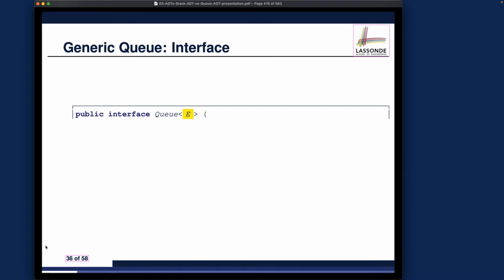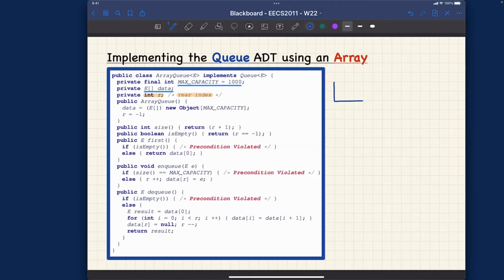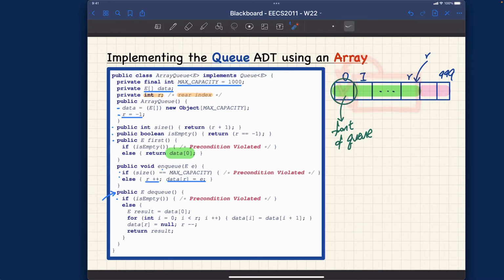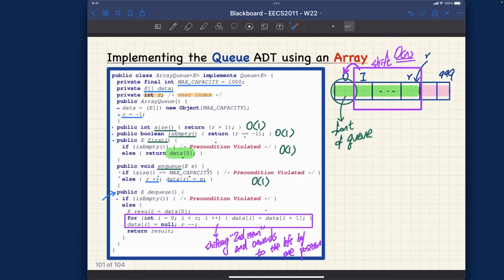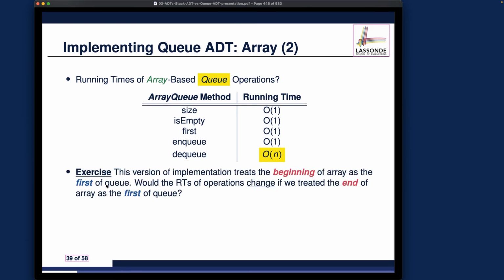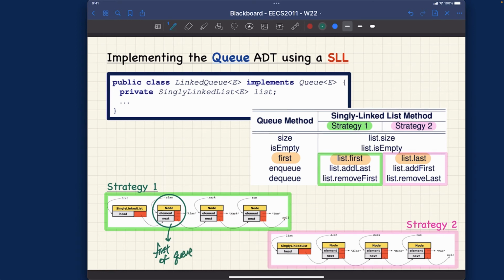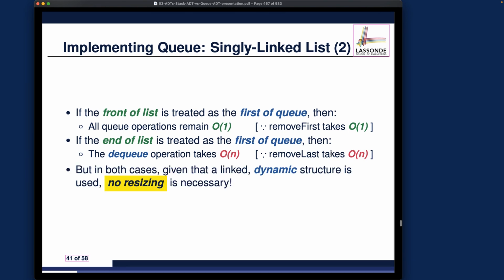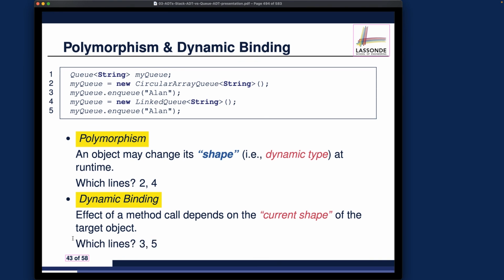[HD] EECS2011 W22 - Lecture 3 - Part D2 - Array- vs. SLL-Based Imp. of Queue